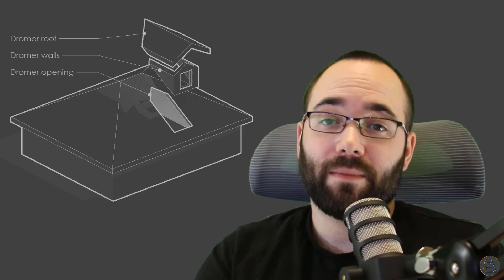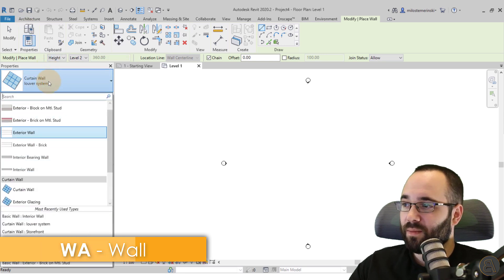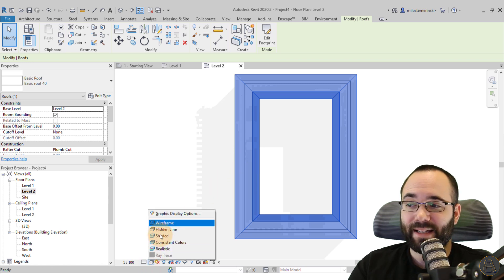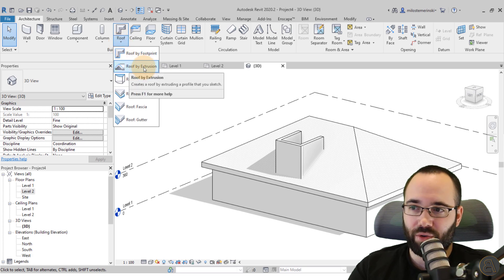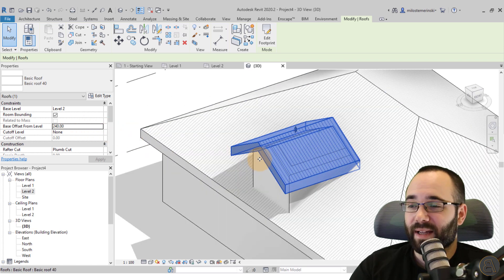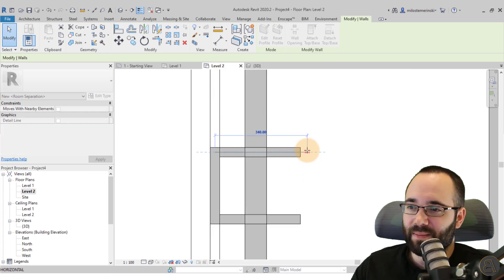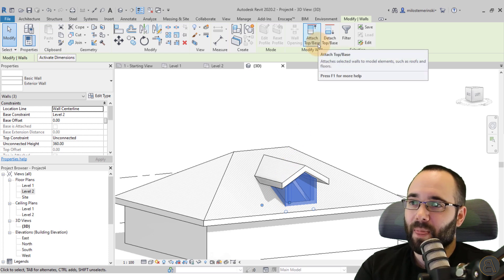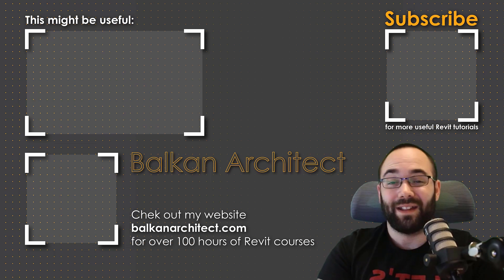Dormer in Revit Tutorial (Revit Roofs Tutorial)